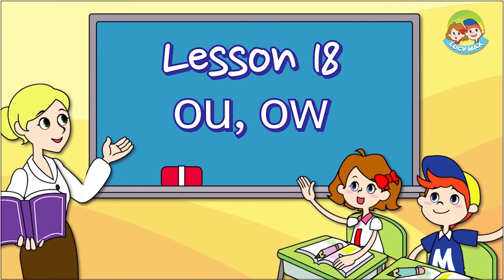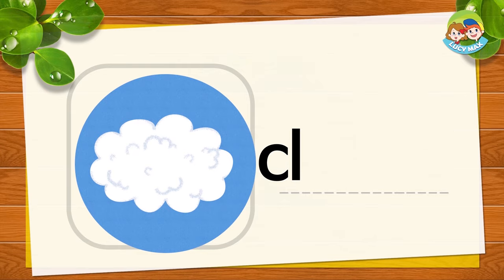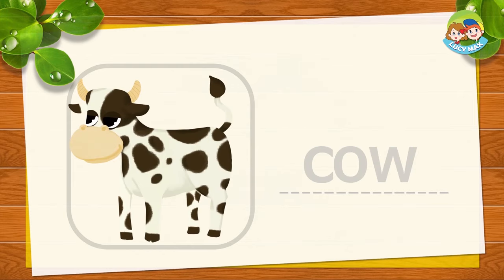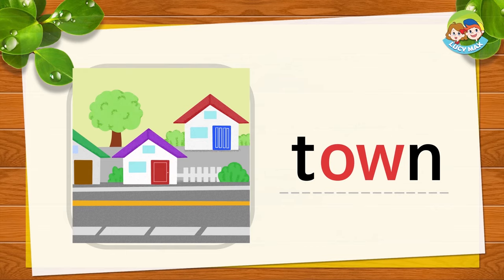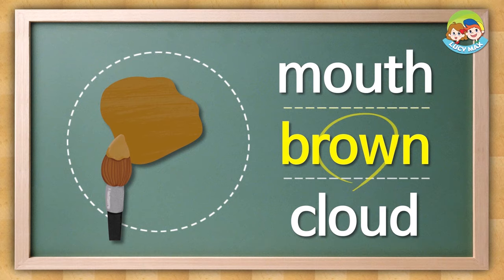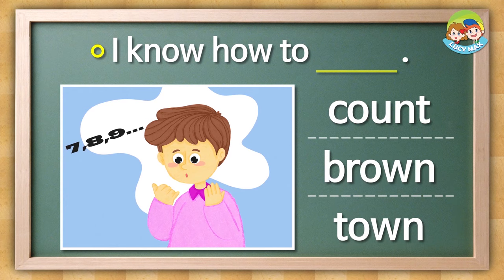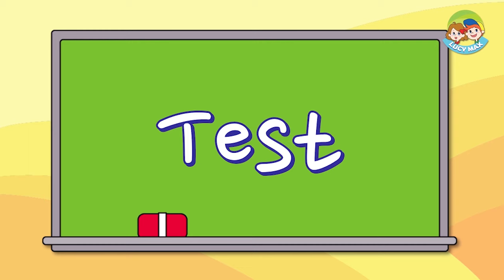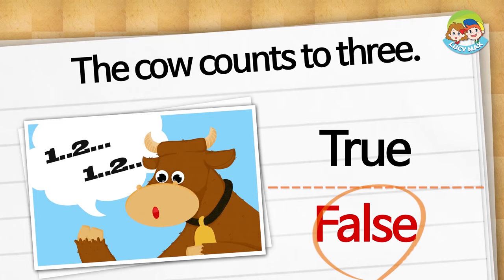Long Vowels | Lesson 18 Diphthong (ou, ow) | 4 Step Phonics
Children learn how to pronounce a diphthong [au] sound when a word has 'ou' or 'ow' in it.

Step 1: Alphabet / Beginning Sounds
Step 2: Short Vowel Sounds
Step 3: Long Vowel Sounds [Diphthong]
Step 4: Two-Letter Consonants

They are especially useful for kindergarten teachers.